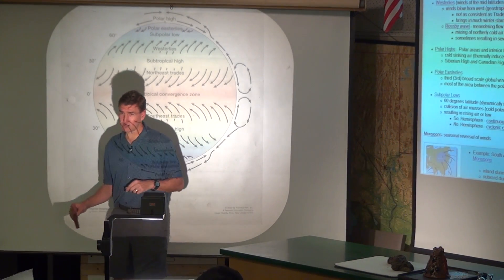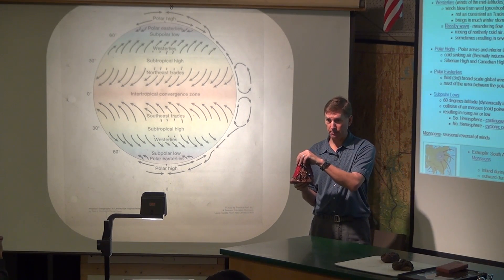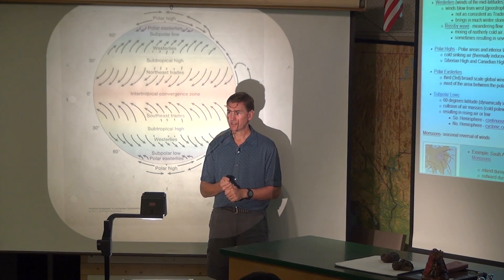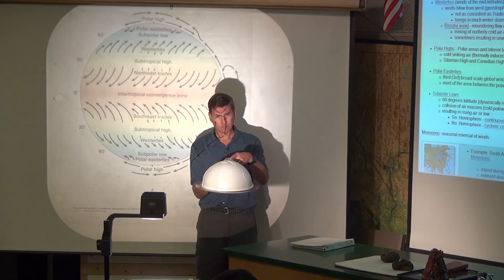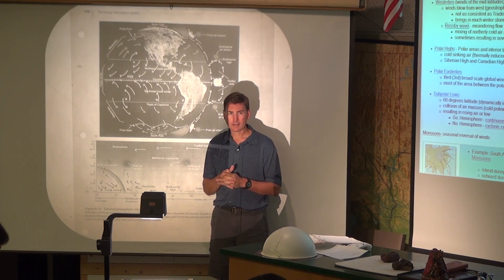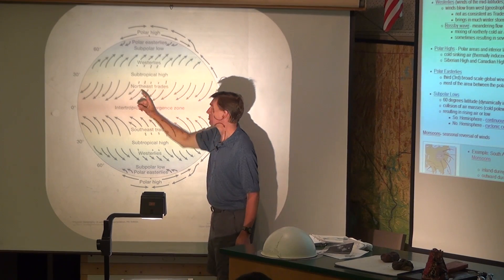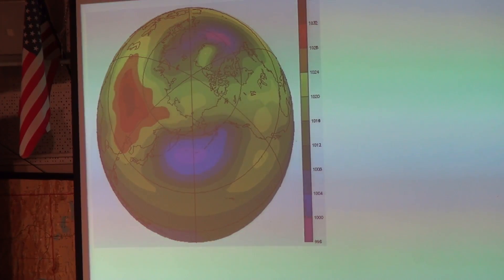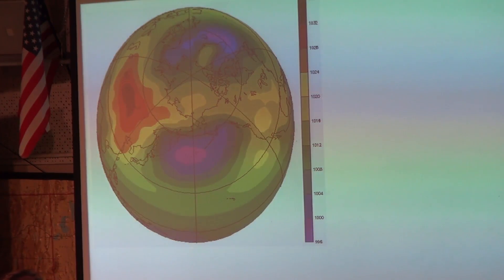Chapter 5 - Trades to Poles (part 9)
Discussion of Trade Winds, Westerlies, Polar Highs, Subpolar Lows, and Polar Easterlies with focus on theory ending with weather & climate satellite imagery